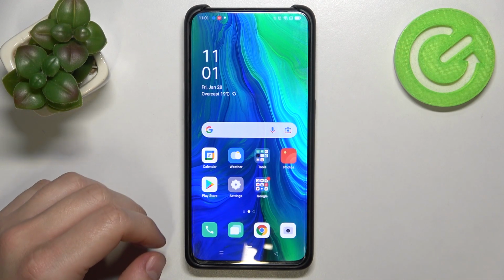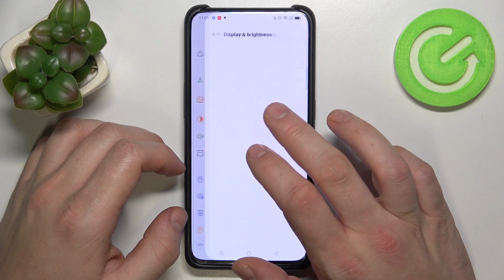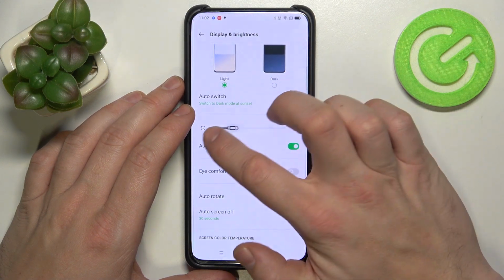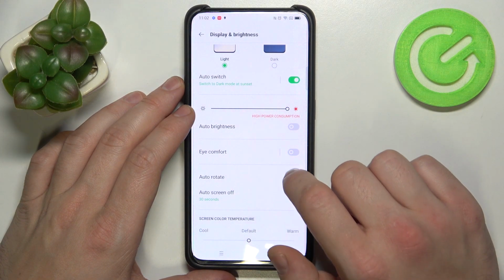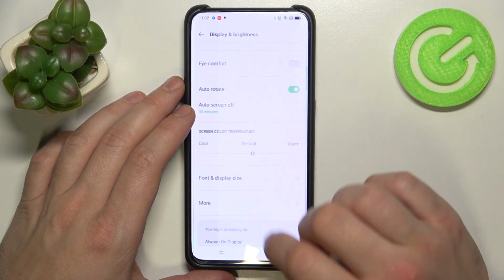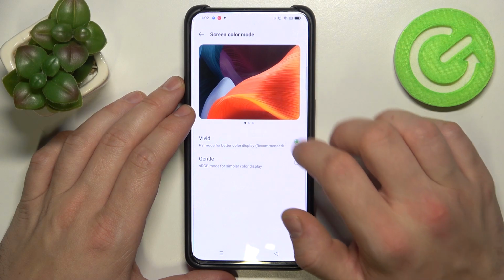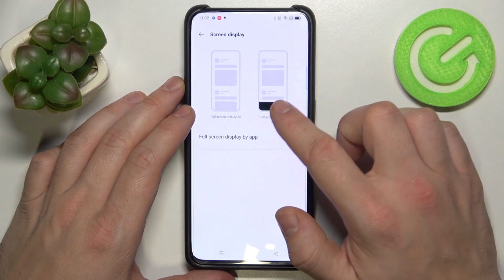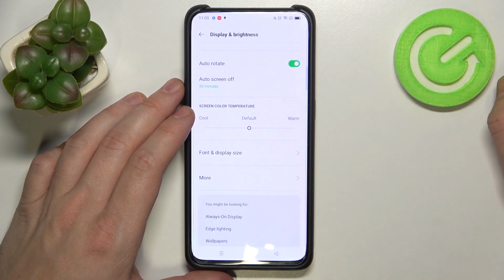How to Operate Display Settings in Oppo Reno 10X Zoom - Access Display Options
Today, we are coming to you with a short guide, from which you’ll learn how to, step by step, access and operate Display Settings on your Oppo Reno 10X Zoom. This way, you’ll be able to adjust them perfectly to your needs as a device user! So, just look up, follow all steps from above and switch on or off features like Adaptive Brightness or Auto Rotation. So, don’t wait, and let’s begin!